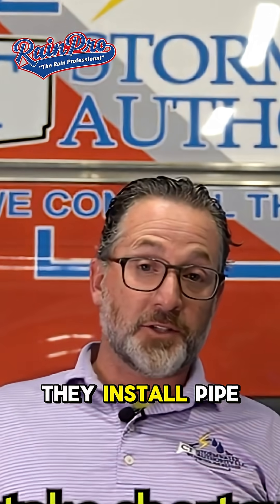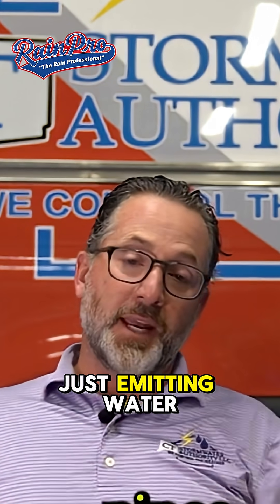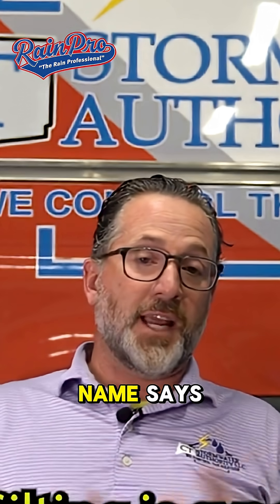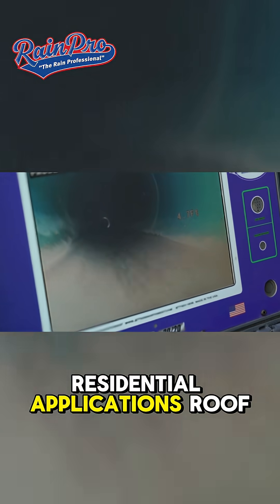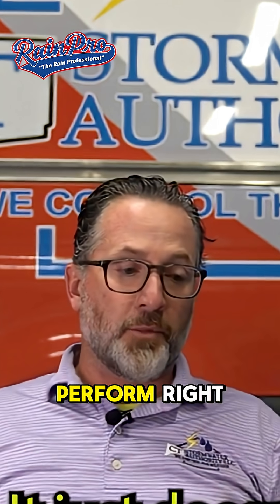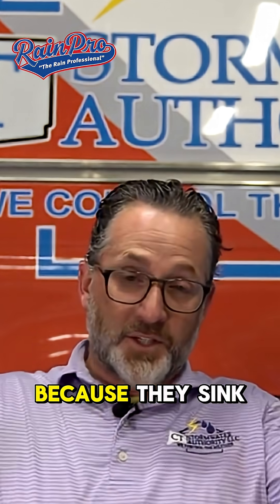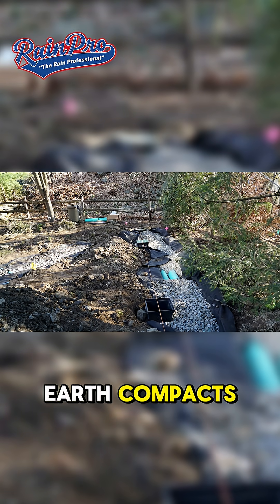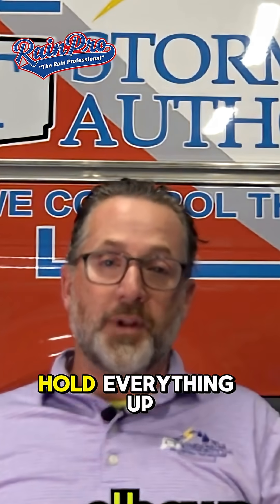Stormwater Trend #4: Sinking, Separation & Silting Dangers